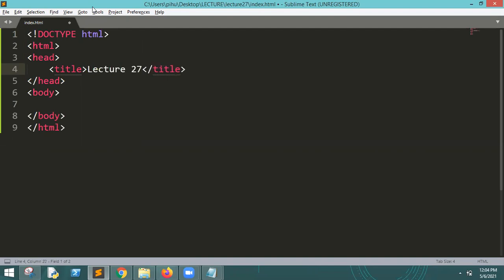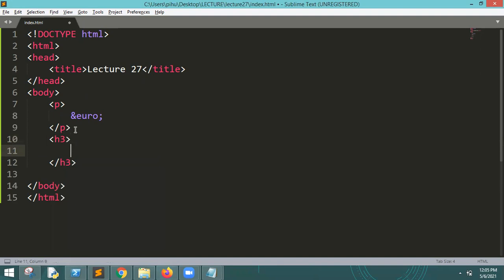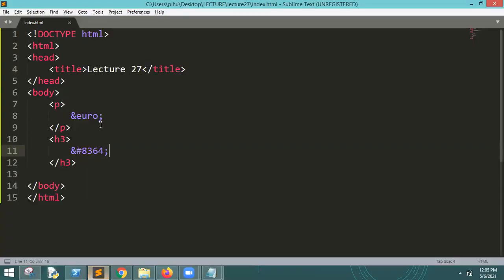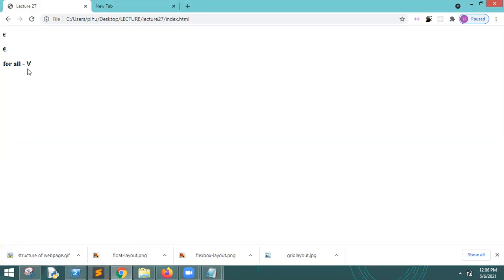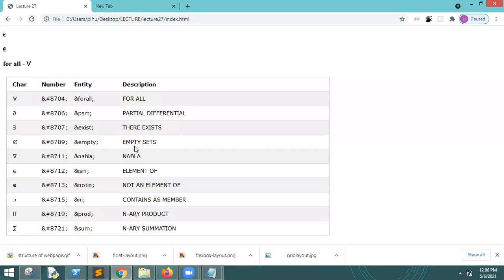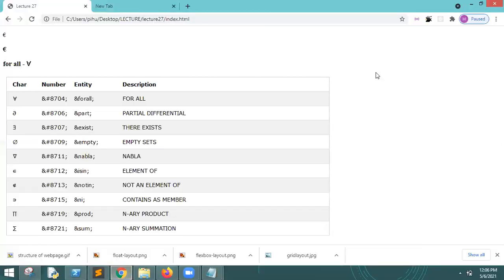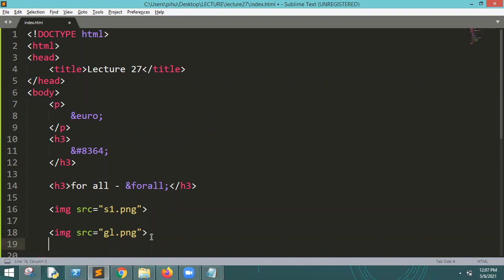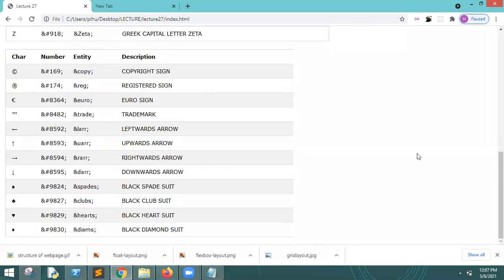HTML Practical Course in Hindi : Class 27 - ways for cotation mark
✅ Courses With Job Offer :
1. Professional App Development Course.
2. Certified Sales and Marketing Mastery.